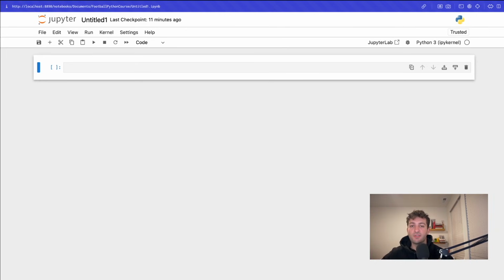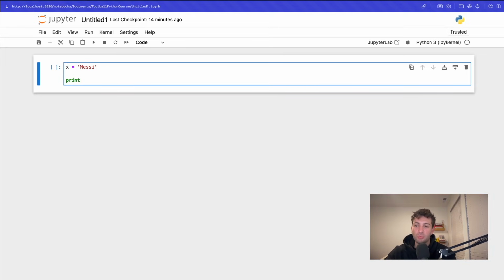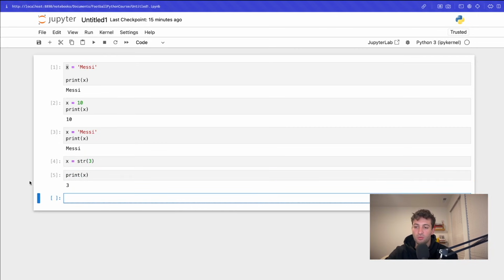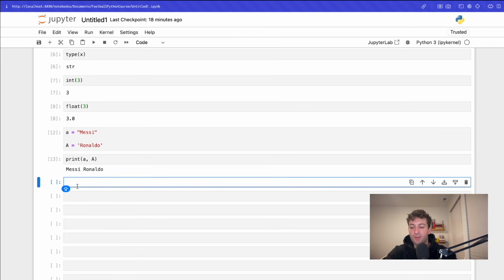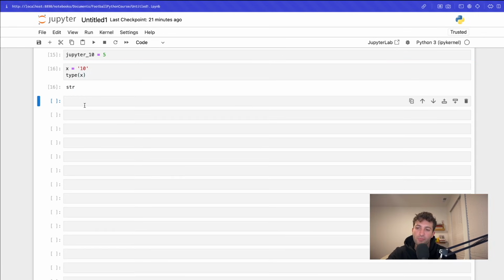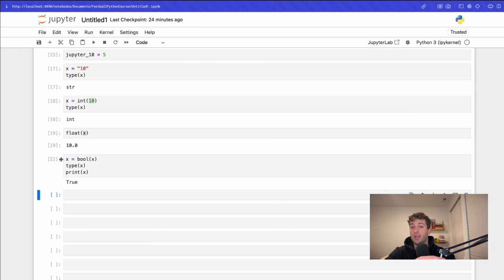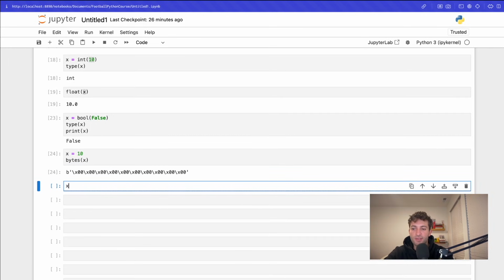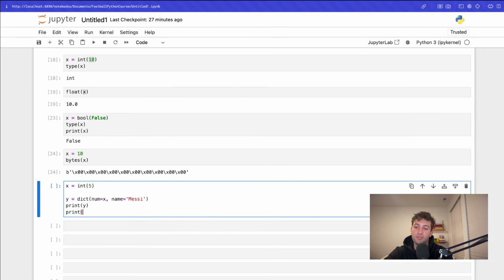1.2 Variables in Python